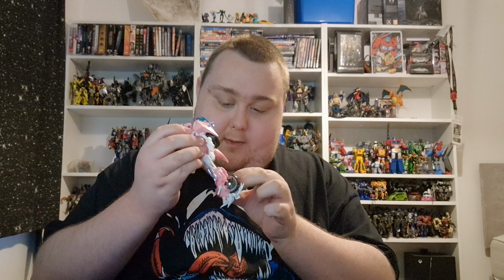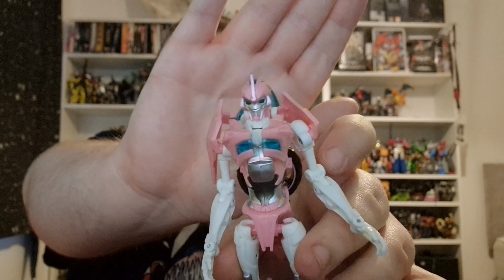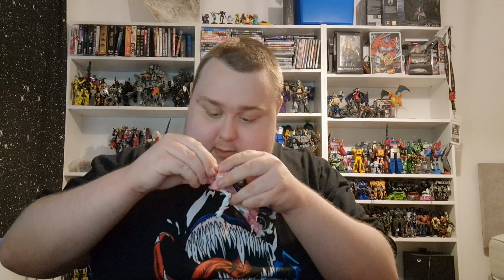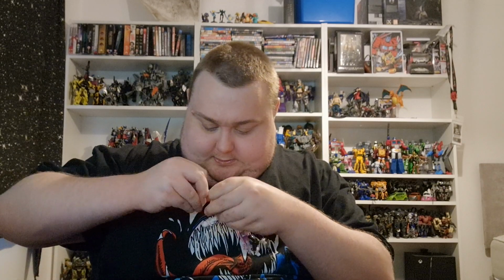Unboxing APC Engine Angel Pink version (TFP Arcee)